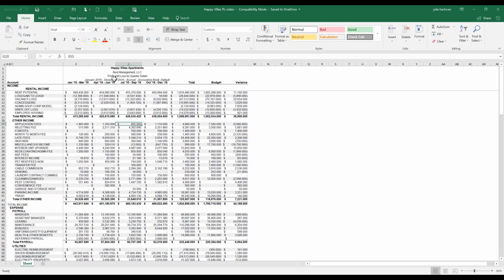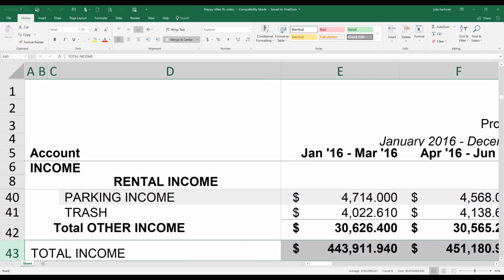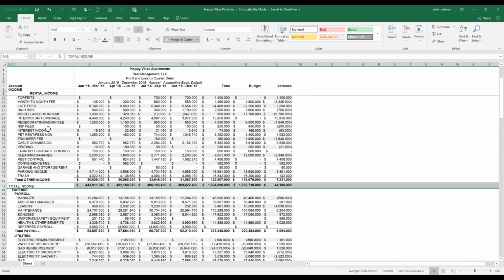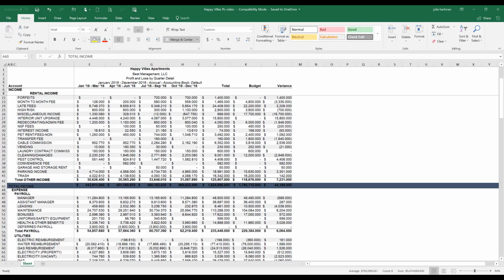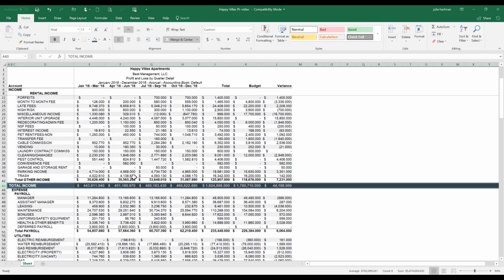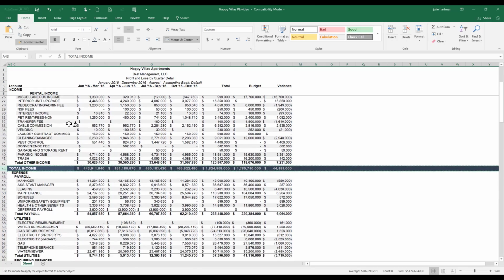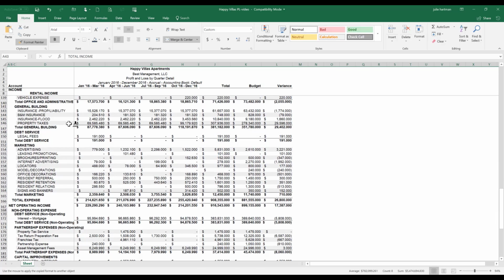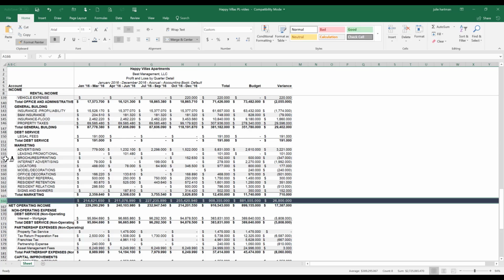Beginner Excel: Format Painter with B2G Victory